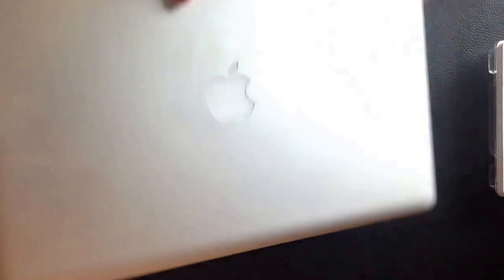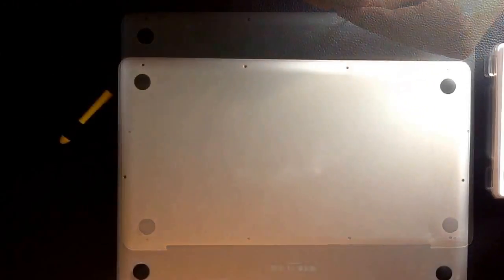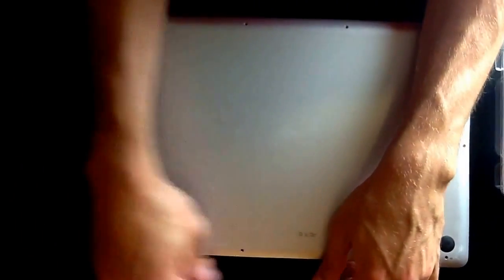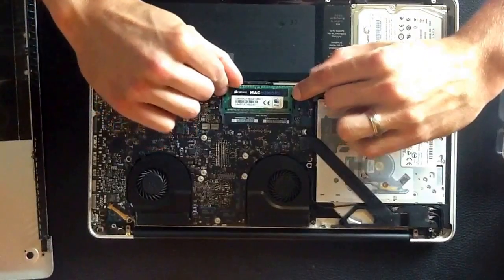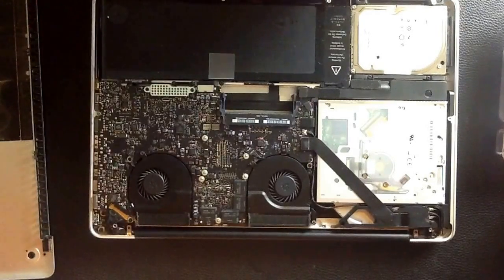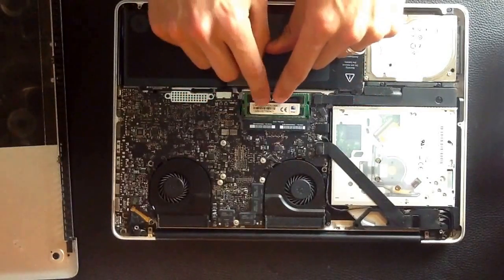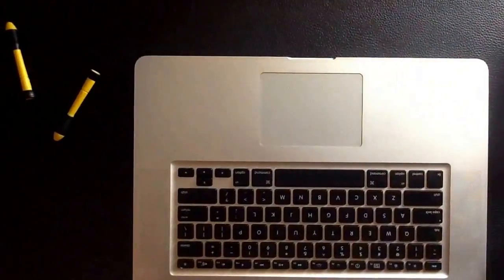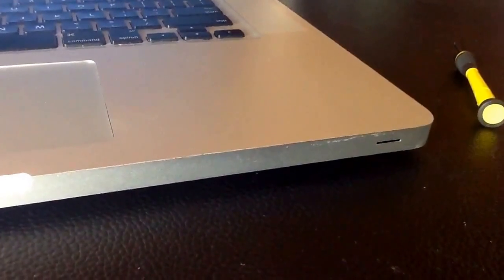MacBook Pro 3 Beeps Fix - Simple DIY Solution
MacBook beeps 3 times won't turn on?

This video will walk you through how to reseat your RAM on your macbook to stop the three beeps. If you're macbook is older you may want to consider upgrading your RAM as well.

In order to fix your macbook when it beeps three times you will need precision screwdrivers (very small) and about 5-10 minutes of time.

You can start by just trying to take out and put your RAM back in but if that doesn't work you may want to consider upgrading your RAM.

If you MacBook beeps 3 times on startup this may be the solution you're looking for.

My MacBook was doing this randomly for months and it would come and go and since this fix four months ago I haven't had one problem. This might be a normal problem for people who are always on the move with their MacBook.

Macbook beeps three times on startup.

Macbook pro 3 beeps black screen